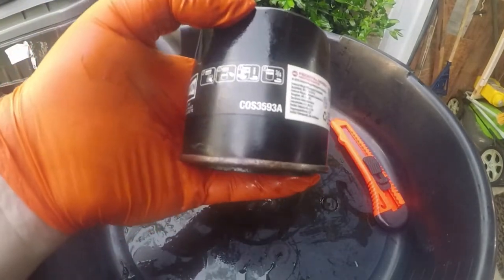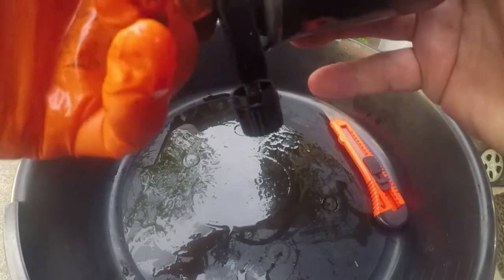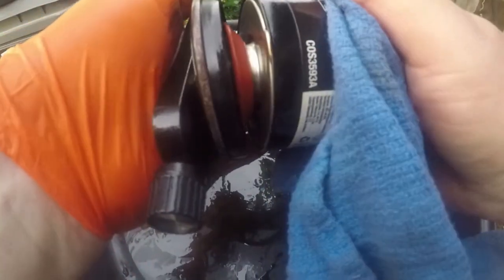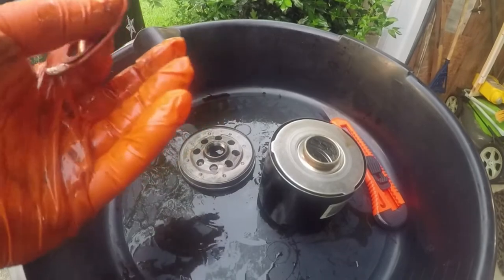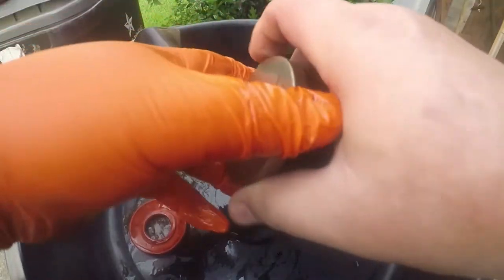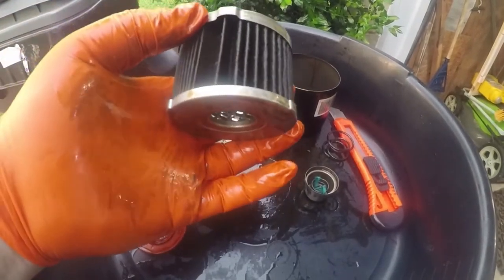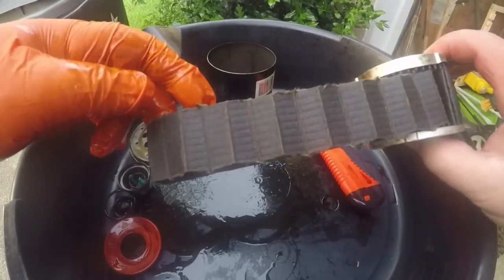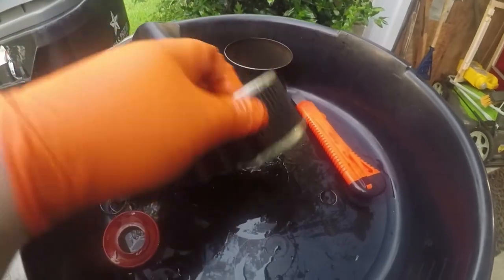Champion COS3593A Oil Filter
This is an oil filter off a 2018 Kia Soul.
35,931 miles on vehicle, 4,280 miles/8 months on filter